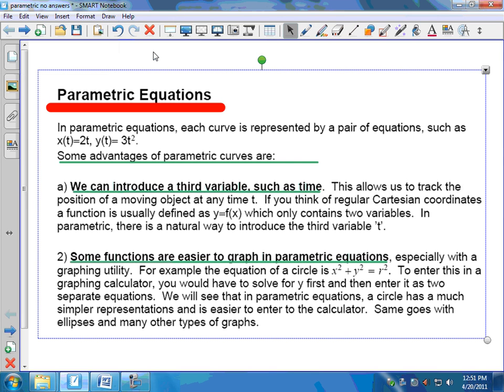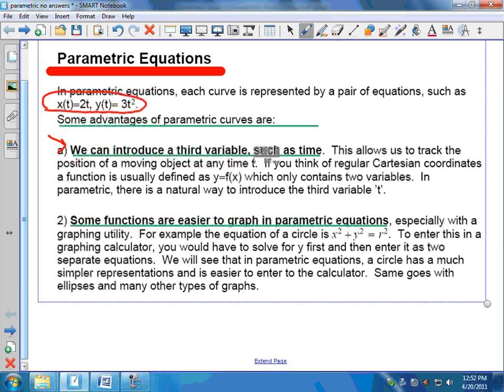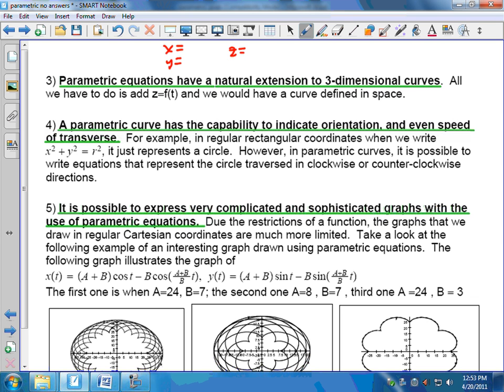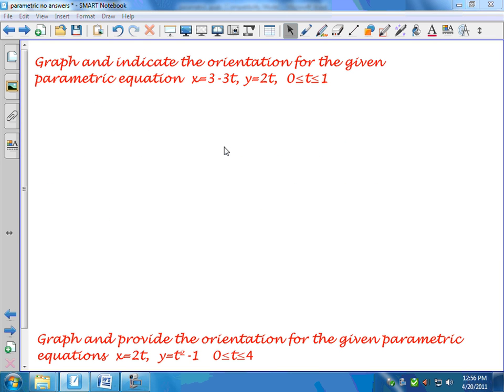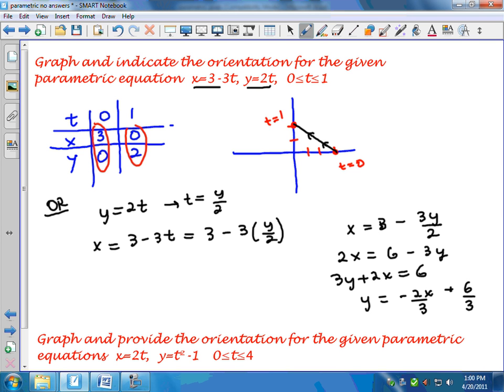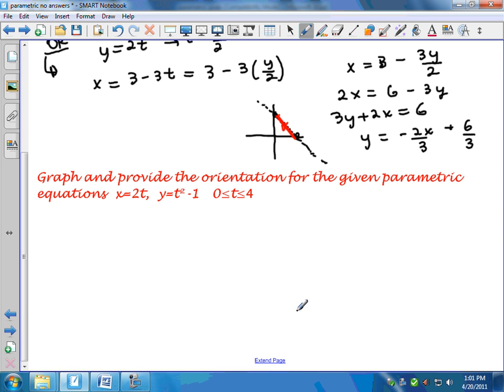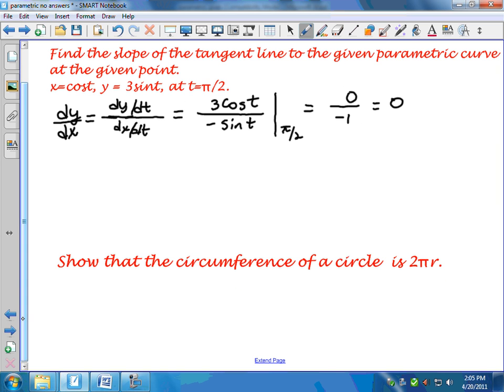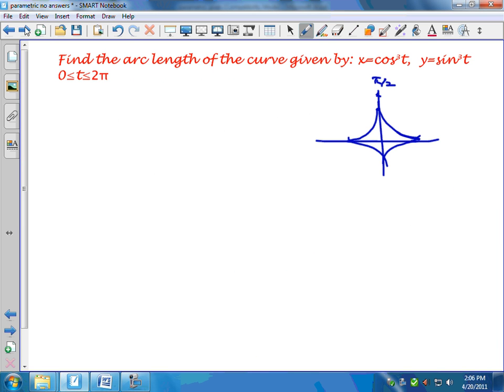Lesson 10 2 Parametric equations